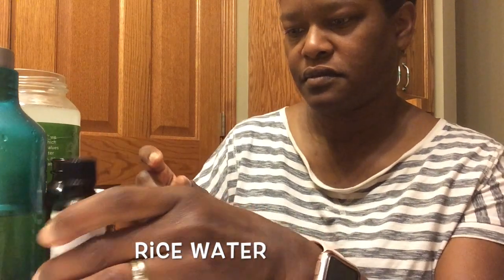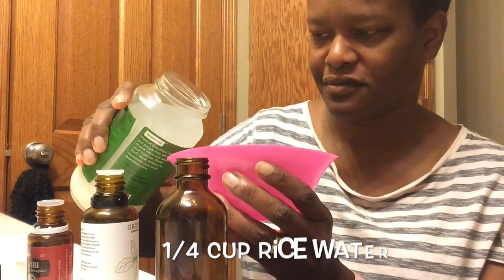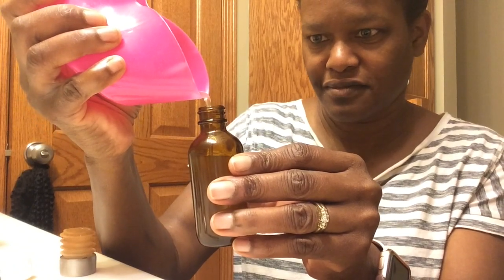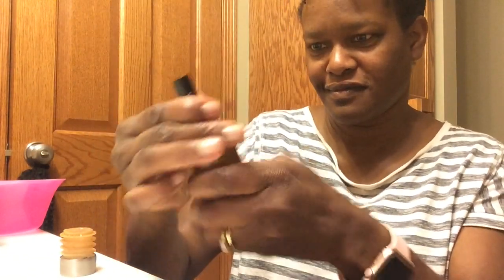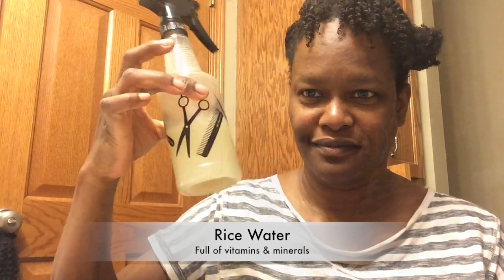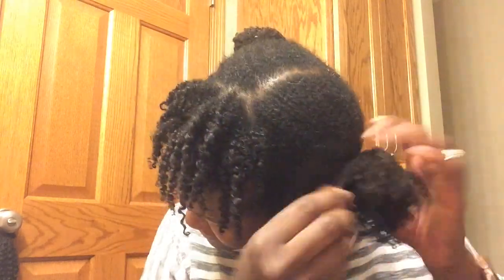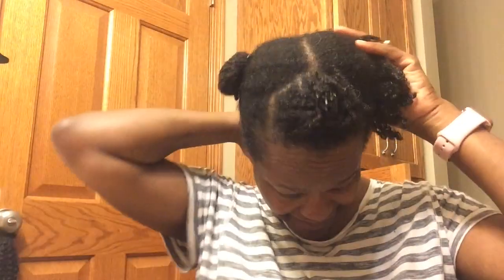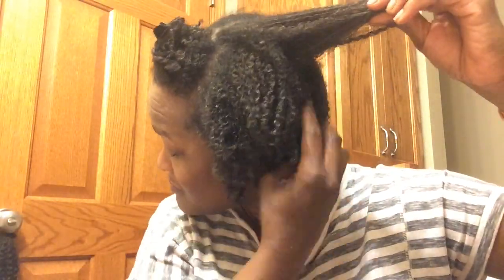USE PEPPERMINT TO CLEANSE your Scalp!!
This video is about How to Cleanse Your Scalp when you have Chébé in your hair using 2 Techniques!

Welcome to Life with Ccee Hair Chronicles!
I am on a year long journey with chébé to strengthen and lengthen my locs.  Join me on this journey!
Chébé is simply a nickname given to the name of the finished powdered hair product by locals in Chad. Chébé can be found in several countries in Africa. I like to think of chébé as vitamins for my hair.  The ingredients cannot be found in North America!

Awesome properties and ingredients of chébé:
❤️ Croton zambesicus (Lavender Croton) – treats inflammation and has anti-bacterial properties that can fight scalp issues like fungus
❤️ Mahalaba – has anti-inflammatory properties and causes the widening of the blood cells by relaxing the walls of the blood vessels. So when you do scalp massages there’s more blood flow to the follicles which stimulates hair growth!
❤️ Samouh (Acacia) – This plant adds slip, has protein, and prevents breakage. People eat this, too!
❤️ Cloves – This has anthelmintic properties - fights LICE!!

To make the ACV leave in scalp spray make sure to dilute according to your liking. 1c water to 1/2 c ACV is recommended.

This Vlog was published using iMac. The music is not mine and I have no claim to it. It was provided by iMovie, a product of Apple. and the YouTube Library.

We are always looking for great music to feature in our vlogs.